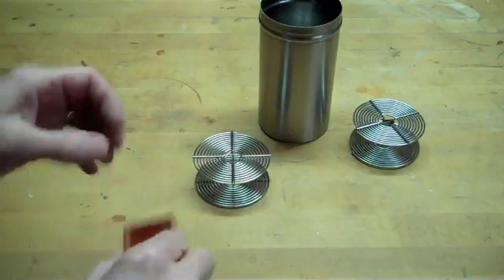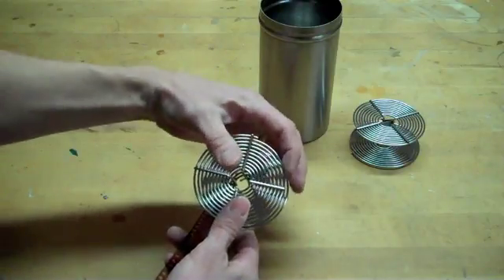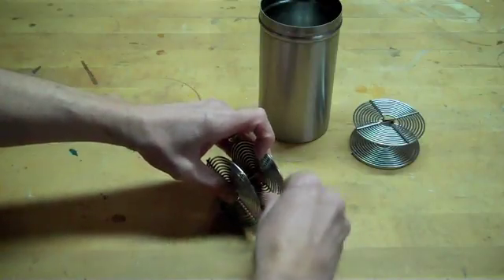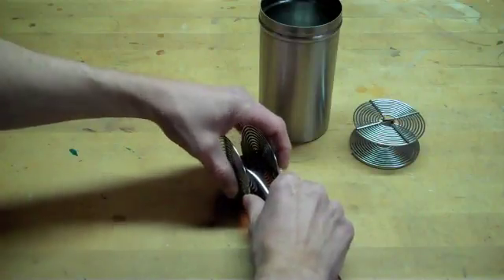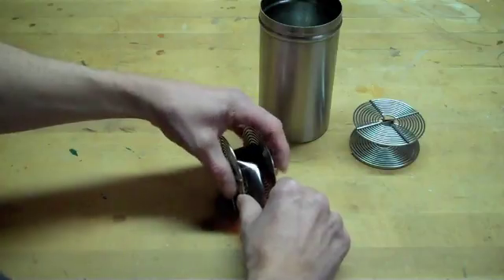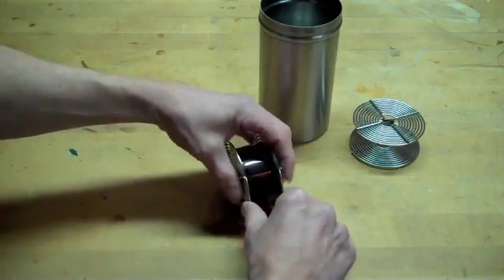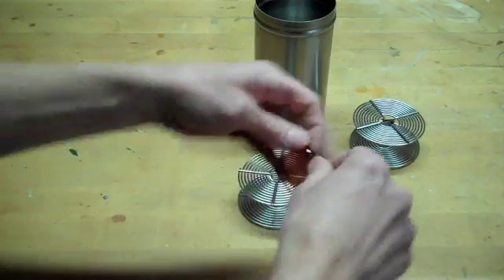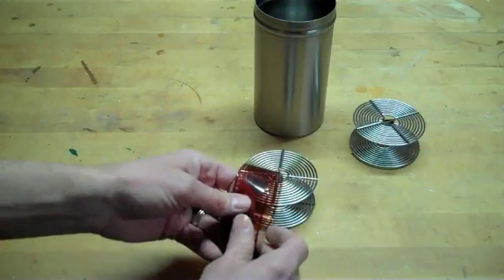How to roll a film onto a developing reel.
How to roll a 35mm film onto a standard developing reel in a traditional darkroom.